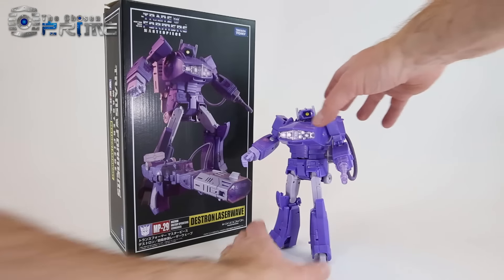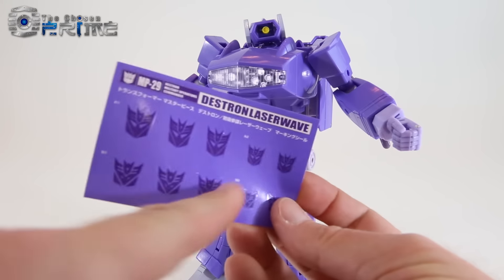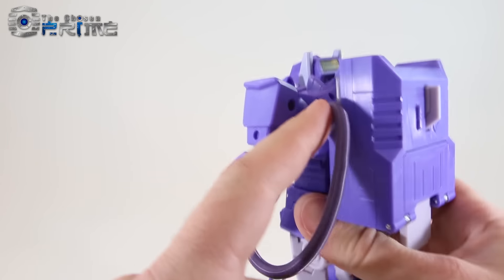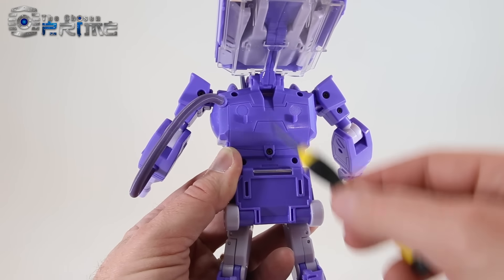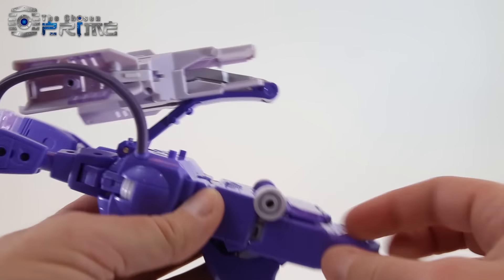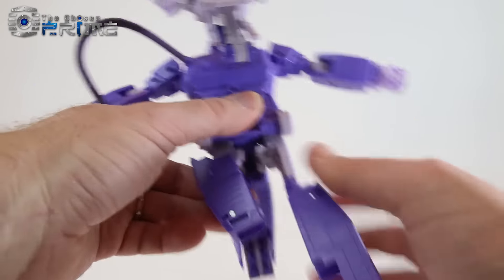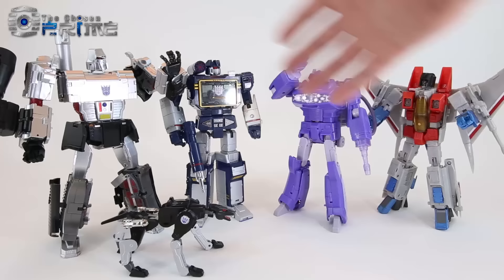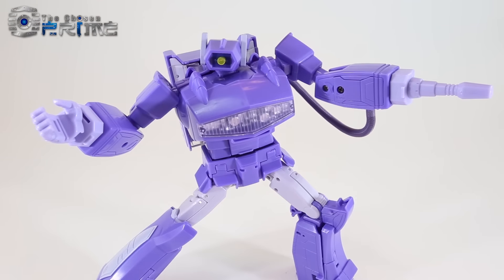MP-29 Masterpiece Shockwave (Destron Laserwave) Review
Video review with comparisons for TakaraTomy MP-29 Destron Laserwave, or their take at Masterpiece Shockwave. This figure is an excellent update on the classic Generation 1 Transformer. He is shown off with comparisons with Fans Toys Quakewave FT-03 and FT-03T.